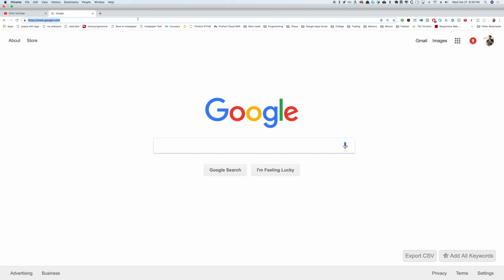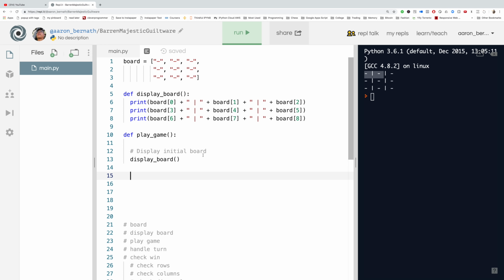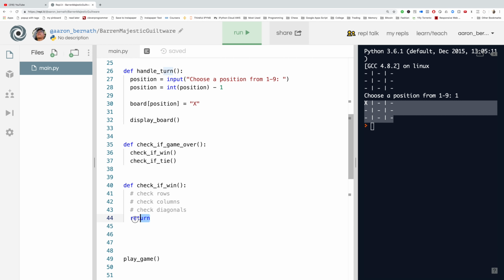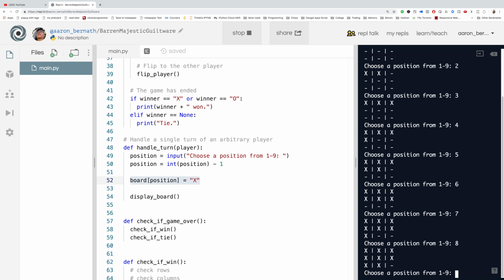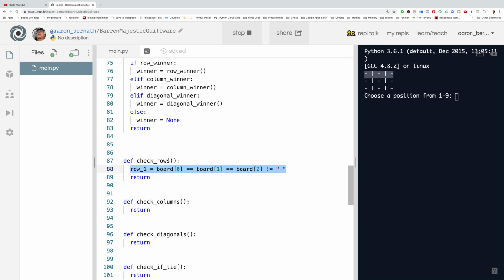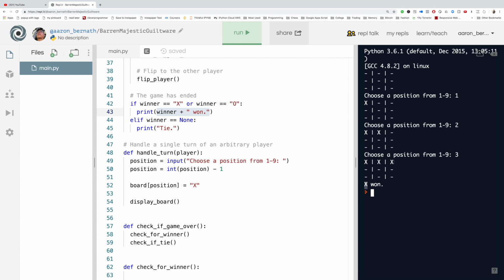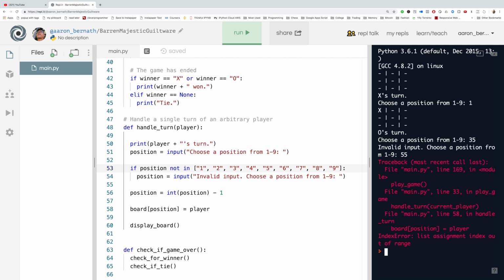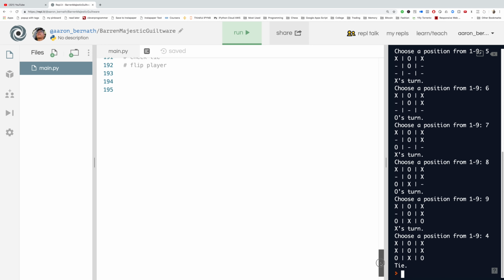Python for absolute beginners 2019 - TIC TAC TOE project (+Special Appearance!)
Countdown leader credit: Matt Gerry